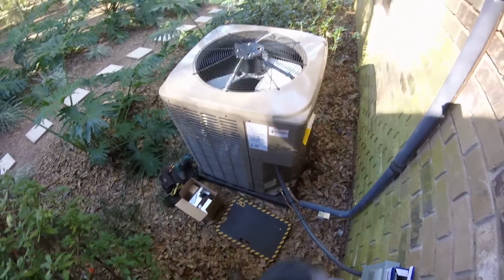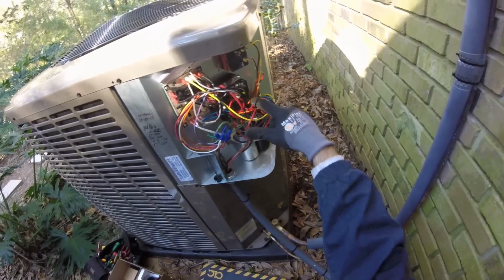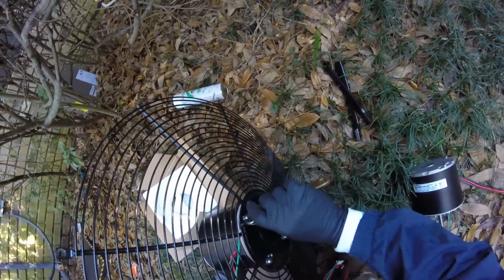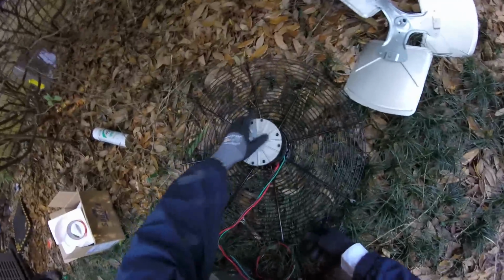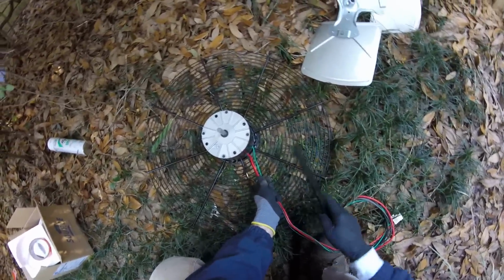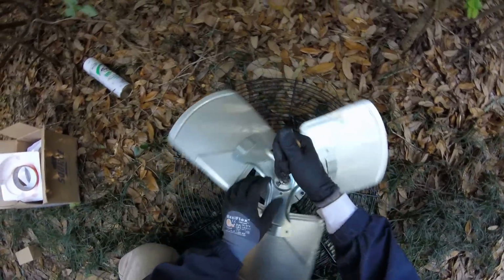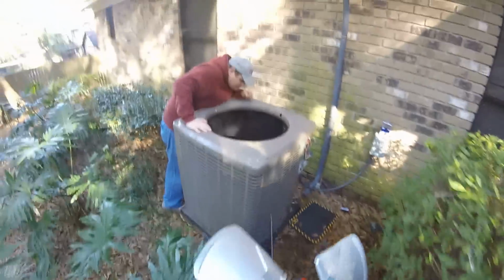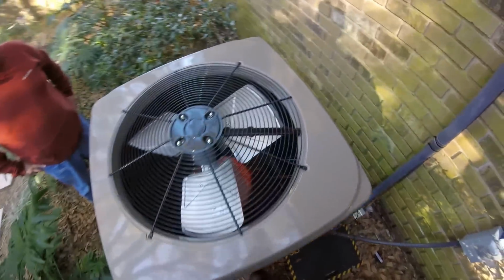Case Study : Loud thump from outdoor fan on shutdown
Trying to make the unit quieter and eliminate the very strange phenomenon of loud thump from fan on shutdown.